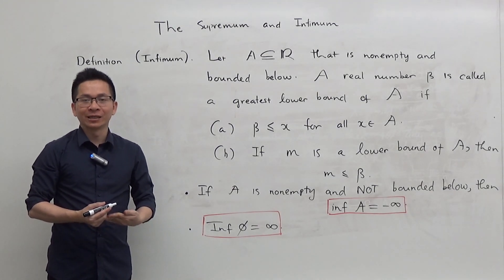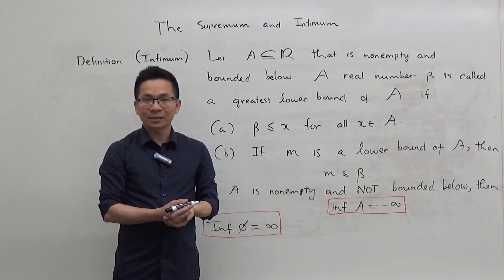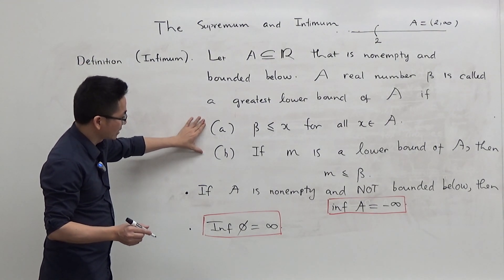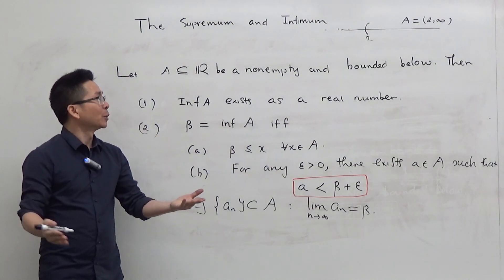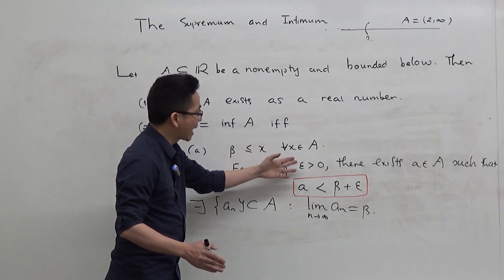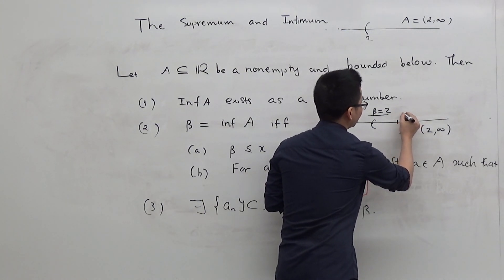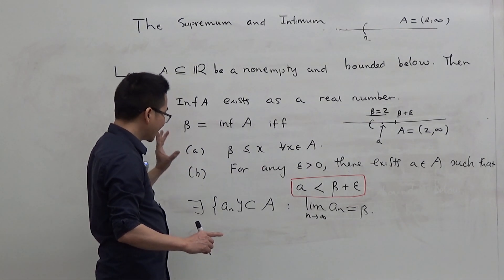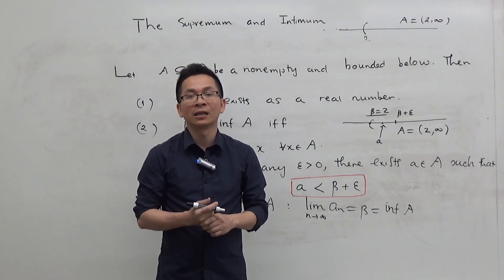Supremum & Infimum : Part 4 --- Infimum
Supremum and Infimum, Part 4: Infimum Definitions, Propositions and Remarks